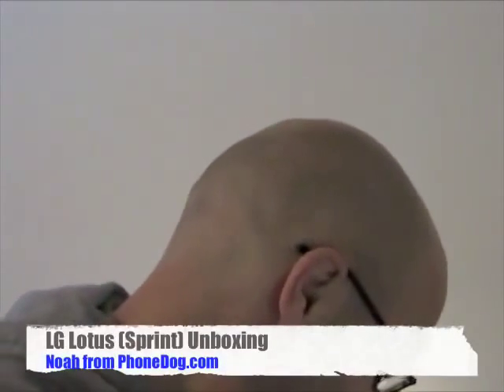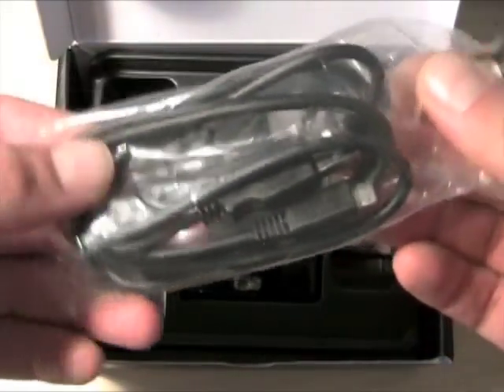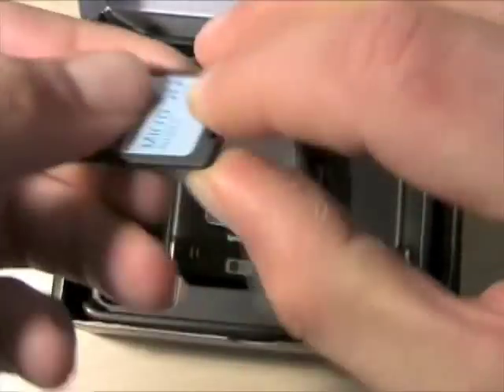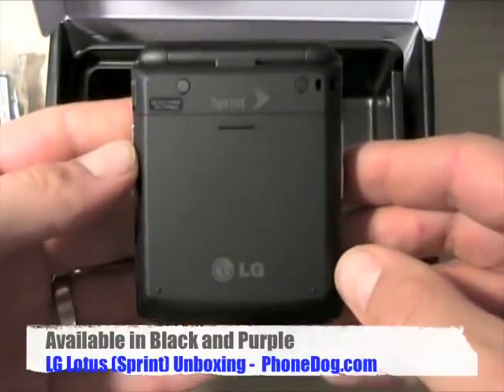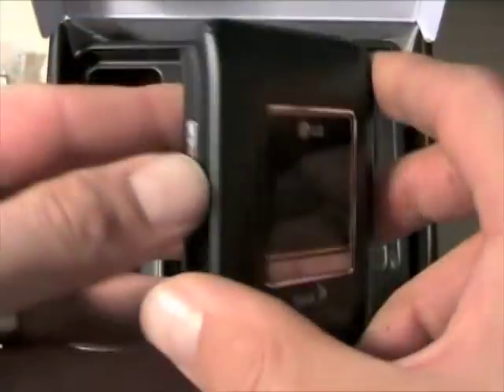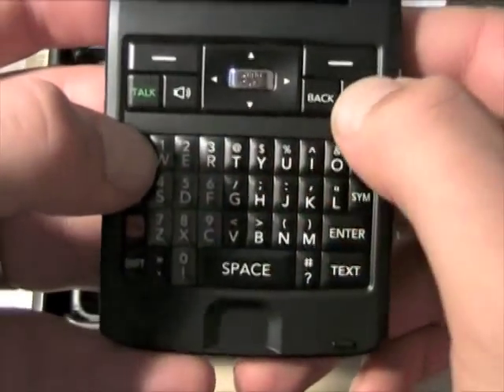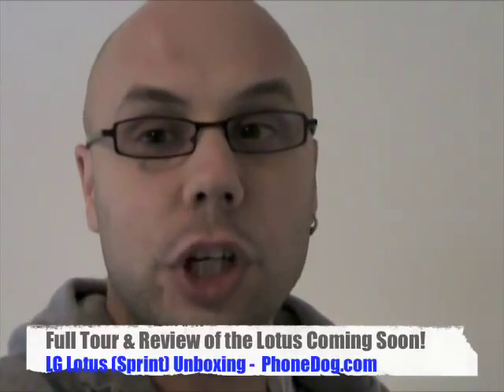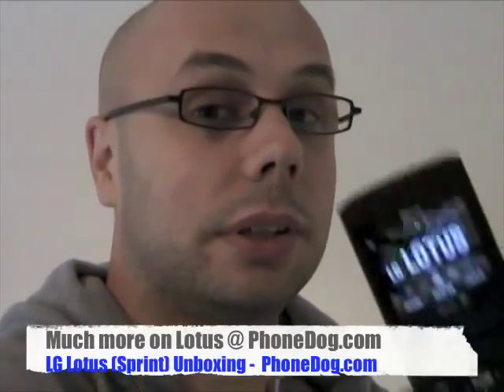LG Lotus (Sprint) Unboxing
Fierce!  It's the unique new LG Lotus for Sprint - a square-shaped clamshell with a full QWERTY board inside.  GPS, Sprint TV & Music, 2MP Camera, HTML Browser, Mobile IM and Email ... Noah checks out this fashion-forward feature phone.

Much more on LG Lotus @ for all the latest cell phone news, reviews, and more.